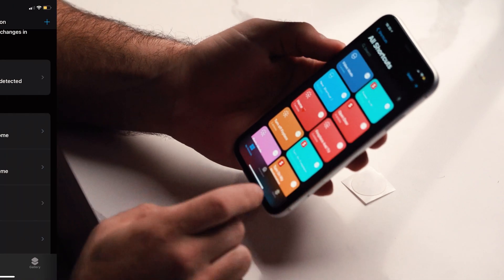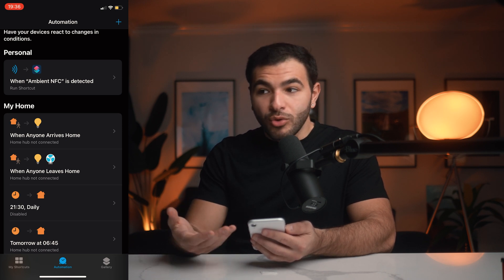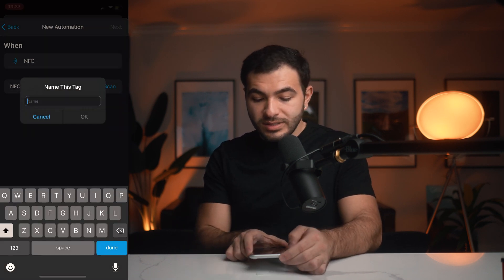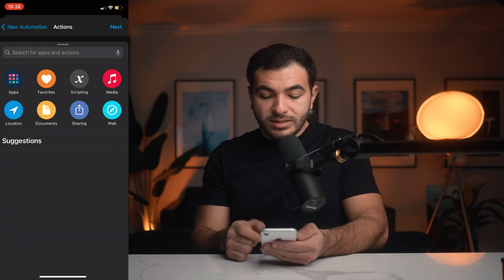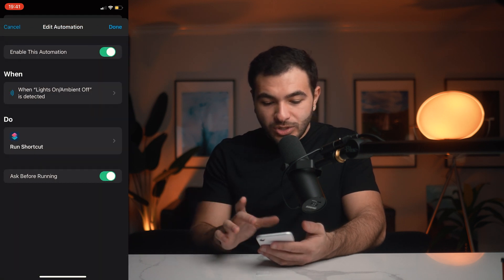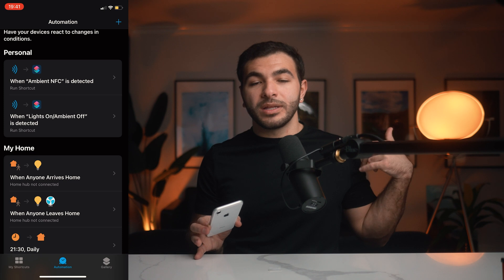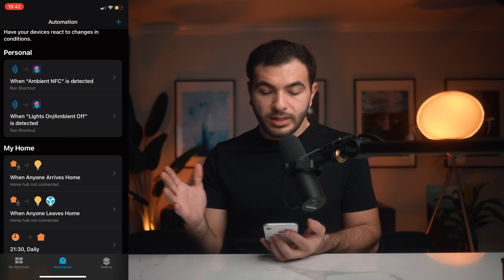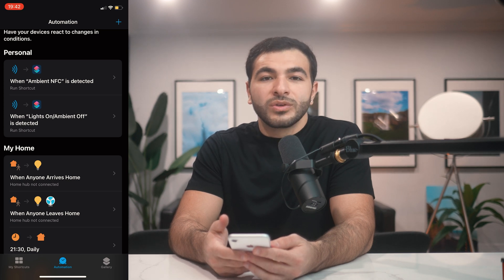Control Your Smart Home With Stickers | NFC Tutorial iPhone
Timestamps:
0:00 Intro

NFC Stickers

Switchbot Hub Plus
Philips Hue
August Smart Lock 4th Gen (Newer)
Voco Link Smart Plugs
Lutron Casetas

Desk Links:
Aimezo Standing Desk Legs
Desktop from IKEA

Accessories:
Logitech MX Keys
Logitech MX Master 2S Wireless Mouse
LG Monitor
Monitor Backlights
Shure SM7B
Boom Arm

EDITING PC BUILD:
AMD Ryzen 9 3950X Matisse 3.5GHz 16-Core AM4 Boxed Processor
Gigabyte X570 Aorus Ultra AMD AM4 ATX Motherboard
EVGA Geforce RTX 2080 XC Ultra Dual-Fan 8GB Graphics Card

NZXT H510 ATX Case
Noctua NH-U14S CPU Cooler
Corsair RM750 750 Watt 80 Plus Gold ATX Fully Modular Power Supply
Inland Premium 1TB SSD 3D NAND M.2 2280 PCIe NVMe 3.0 x4 Internal Solid State Drive
Corsair Vengeance LPX 32GB (I bought 2 packs of 2) DDR4-3200

Sony A7III
Sony 55mm F1.8
Rode SmartLav+
Aputure 120D Mark 2